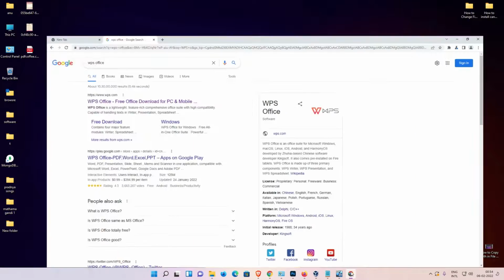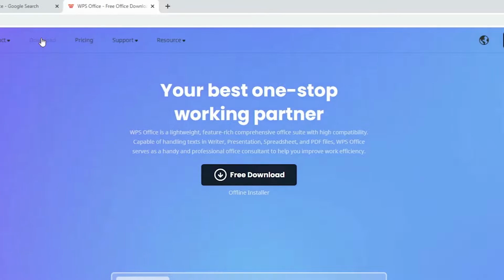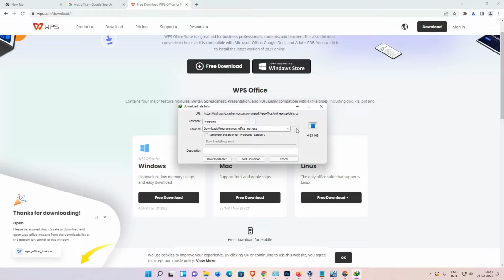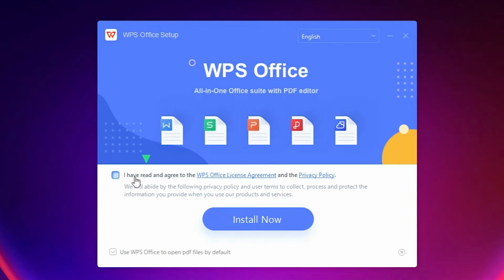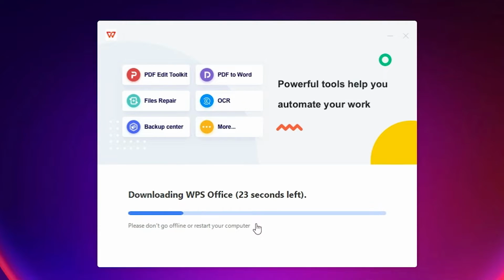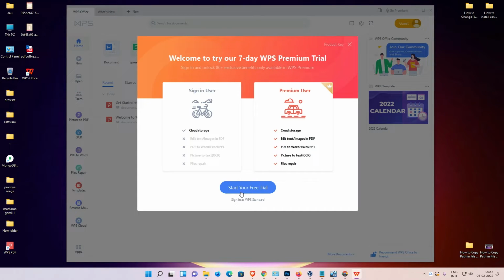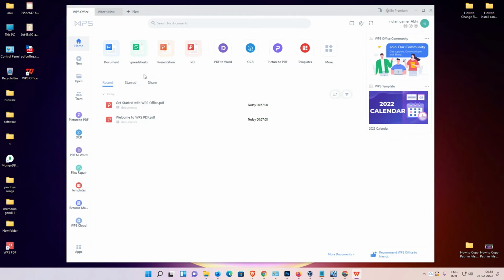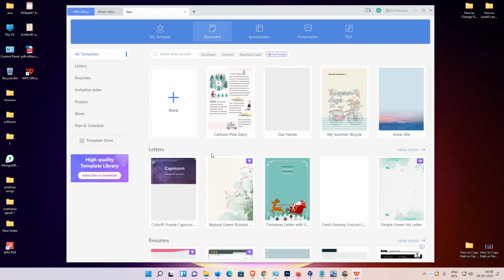How to install WPS Office in Windows 11 - MS Office Alternative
In this video we are going to see How to Install WPS Office on Windows 11 PC or Laptop. WPS Office is best MS Office Alternative.